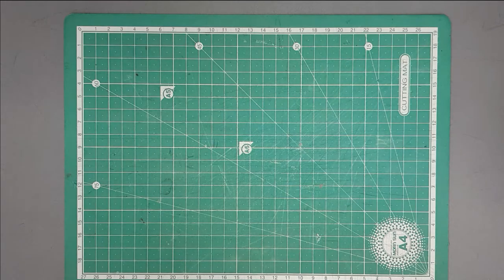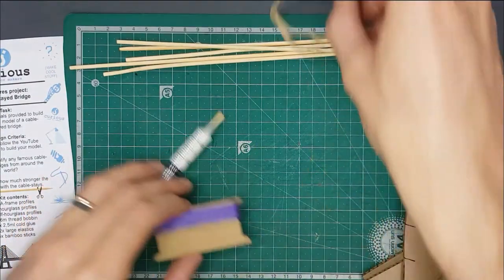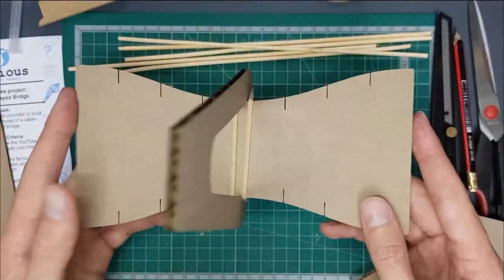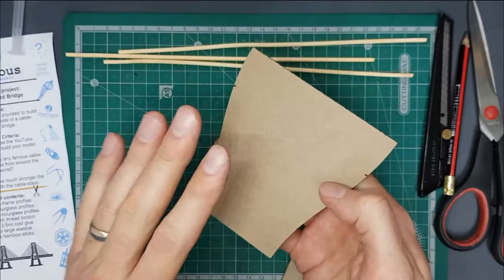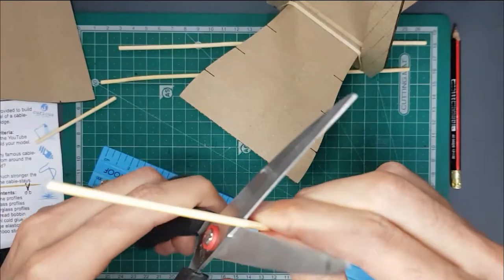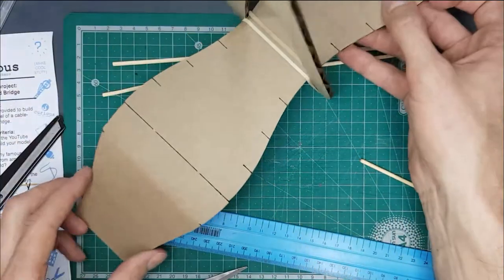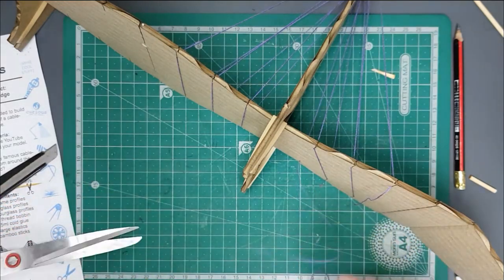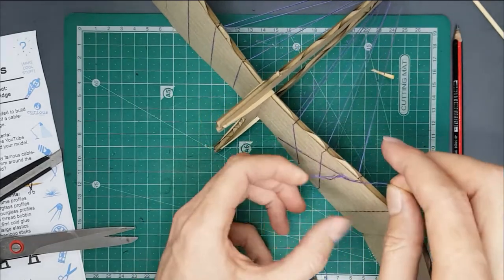2021 CuriousDIY Project Kit - Cable-Stayed Bridge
Go the mile with the Cable-Stayed Bridge Kit!

A cable-stayed bridge is optimal for spans longer than a cantilever bridge and shorter than a suspension bridge. This type of bridge is characterised by its towers or pylons and cables/stays which run directly from the tower/s to the deck, forming a fan-like shape or a series of parallel lines. There are many examples of this type of bridge all over the world and many of the designs are beautiful.

By building this kit, you can have your very own!

Filmed and Edited by: Cameron Atkinson